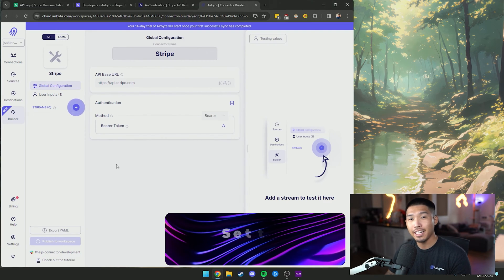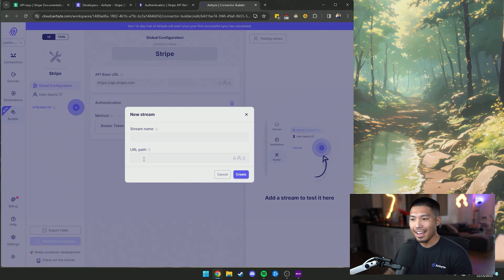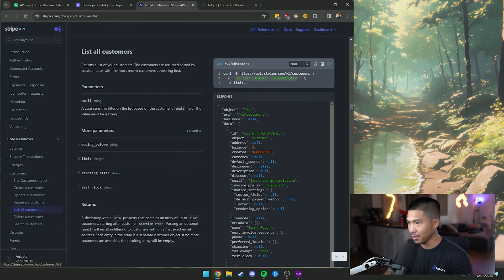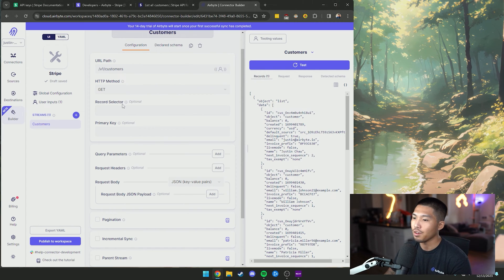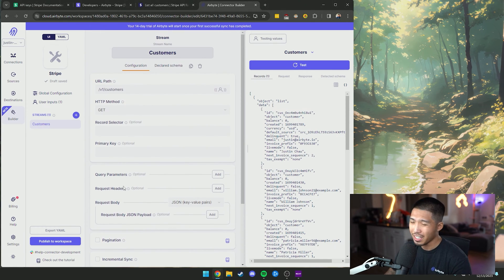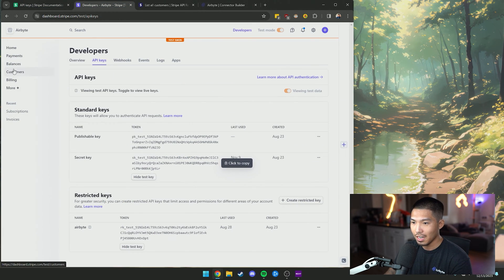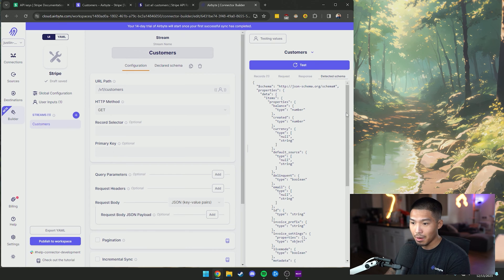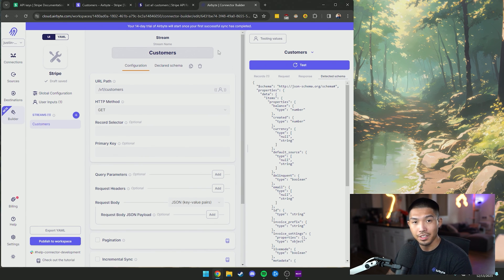Airbyte Connector Builder Tutorial #4 - Setting up a Stream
In Airbyte Connector Builder Tutorial #4, we guide you through setting up a stream using the Airbyte Connector Builder. This tutorial provides step-by-step instructions to help you configure data streams effectively when building your connectors. Perfect for enhancing your connector development skills!